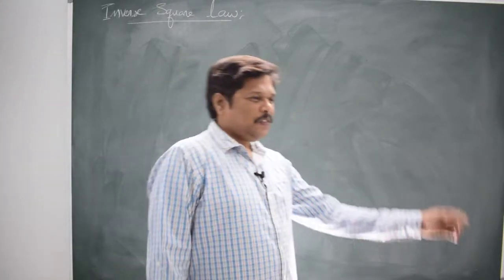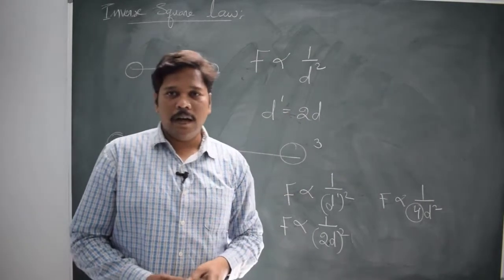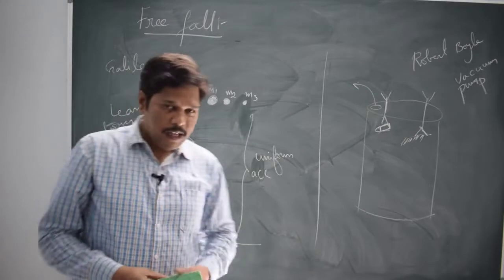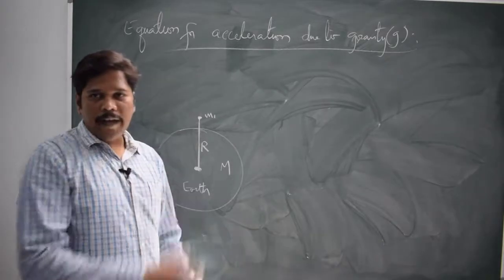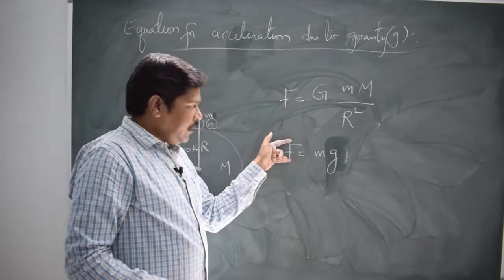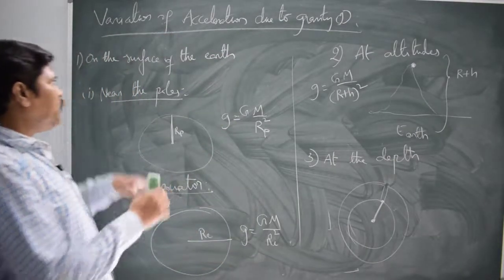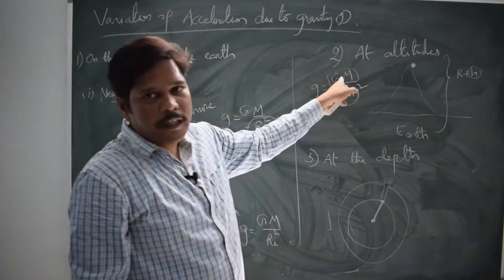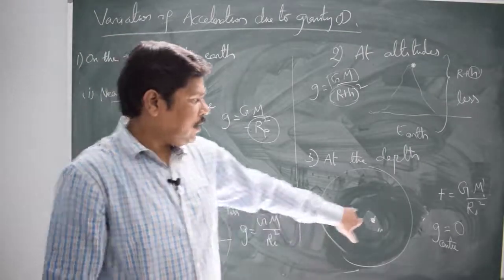CBSE CLASS 9 SCIENCE CHAPTER 10 FREE FALL, ACCELERATION DUE TO GRAVITY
INFORMATION ABOUT FREE FALL, ACCELERATION DUE TO GRAVITY, FINDING THE EQUATION FOR CALCULATING THE ACCELERATION DUE TO GRAVITY, FACTORS ON WHICH g DEPENDS, VALUE OF g, VARIATION OF ACCELERATION DUE TO GRAVITY AT DIFFERENT PLACES